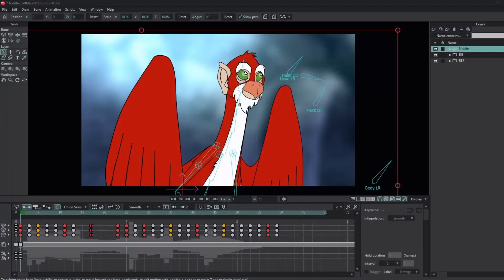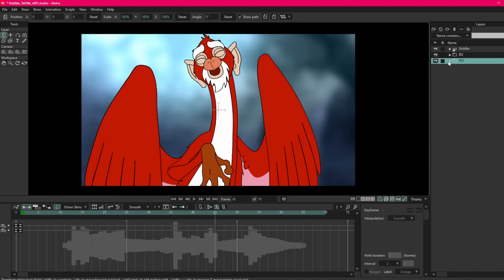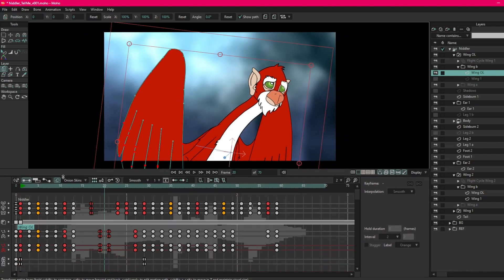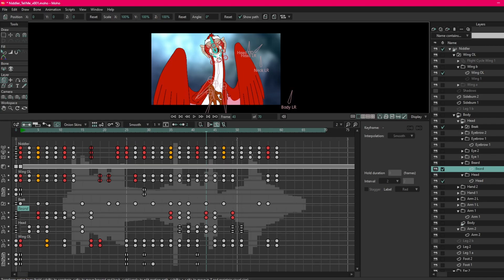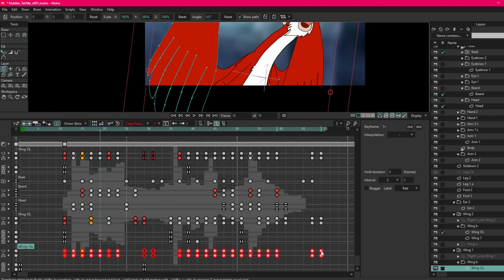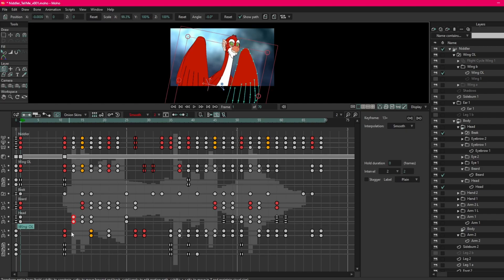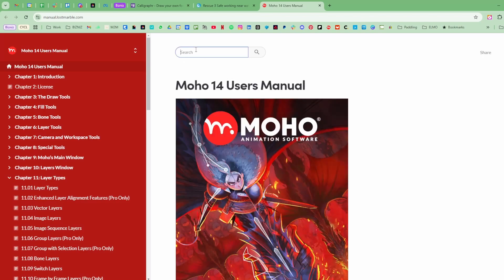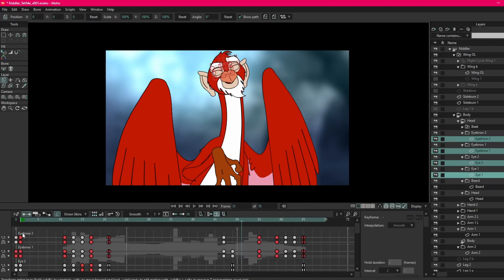Ways to Retime Your Existing Animation In Moho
Something that will come up again and again for you in your animation career is retiming! We try our absolute best to make the perfect shot, but something can always change in Edit, or a client can change audio, and a good skill to have is retime things without getting stressed about it! In Moho, all the usual rules apply: active selections are super important! We can use this knowledge to move multiple layers easily, especially if we have a Find/Action system! I go through two ways to retime animation in moho and I hope you find it helpful!

NEWS: Moho Magic (my moho animation course!) is OPEN FOR SIGNUPS CURRENTLY! Our first class of the year will start on the 3RD MARCH 2025!!! I can't wait to welcome a new class. We have a lively Discord and the most beautiful live calls! We have THE BEST STUDENTS!

Who am I? My name's Dani and I have been working as an animator for 15 years. I've been part of some amazing projects and had the pleasure of working for some of the world's best loved studios! Moho is my all  time favourite animation software. Follow me for more Moho tutorials and animation career advice!